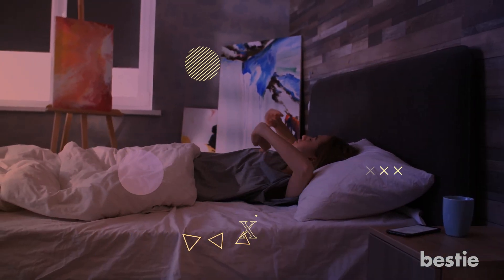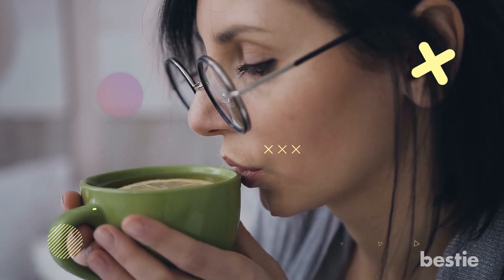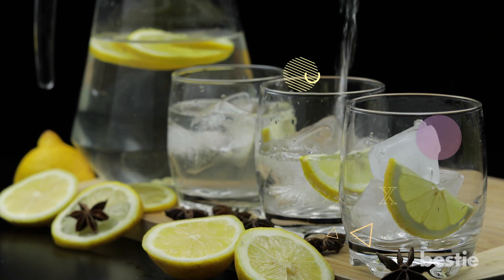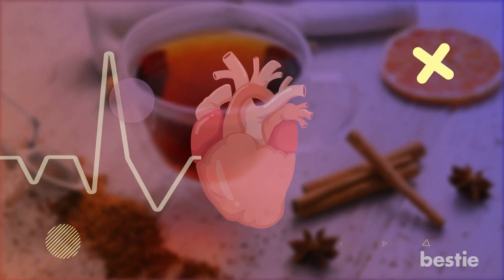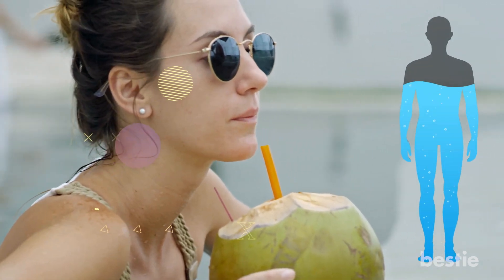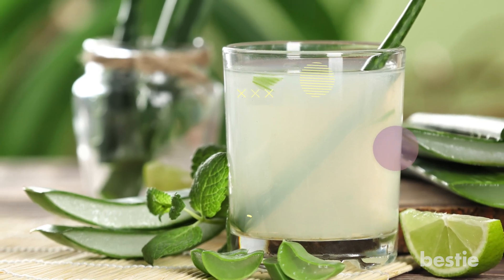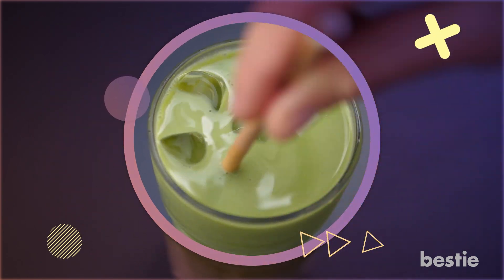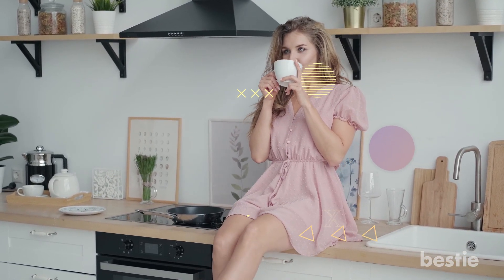10 SUPER Drinks You Must Have First Thing EVERY Morning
How do you start your morning? Are you one of those who need a hot cup of coffee or one who kick-starts the day with a heavy breakfast? If you are any of these two, you need to re-evaluate your morning habits. When we wake up, our metabolism is slow, the pH level of our stomach is high, and we are very dehydrated. Having a heavy breakfast or caffeine on an empty stomach is not the best option.

How can you kickstart your day the proper way? We've compiled a list of ten drinks to start your day on a healthy note. Let's check them out.

⌛Timestamps:
⏱️ Intro - 0:00
⏱ Honey And Cinnamon - 0:33
⏱ Turmeric Green Tea - 1:07
⏱ Lemon Juice - 1:32
⏱ Cinnamon Green Tea - 2:00
⏱ Pomegranate Tea - 2:24
⏱ Coconut Water - 2:59
⏱ Cucumber Mint Water - 3:22
⏱ Aloe Juice - 3:45
⏱ Green Tea - 4:19
⏱ Fruit Smoothies - 4:49

✍️ Summary:
Honey And Cinnamon
A glass of honey and cinnamon in the morning can be very beneficial. Mix just two spoons of honey and add a pinch of cinnamon in a glass of water.

Turmeric Green Tea
Turmeric Green Tea is a detox tea, and is known to promote weight loss and will ensure that you get much-needed antioxidants for the rest of the day.

Lemon Juice
A glass of lemon juice will detox the body naturally, and a glass of water and lemon juice can be a suitable replacement for tea or coffee.

Cinnamon Green Tea
Cinnamon green tea is helpful for digestive and stomach disorders, and it enhances digestion by raising the body's capability to break down and soak up all the nutrients in food.

Pomegranate Tea
Add half a cup of chilled green tea to pomegranate juice to make pomegranate tea. According to a study, pomegranate tea improves cardiovascular health and lowers blood pressure levels.

Coconut Water
Having Coconut water to start the day is excellent. It is one of the best drinks to have in the morning. It hydrates your body and can boost your energy levels after waking up.

Cucumber Mint Water
This drink can help improve digestion, reduce fat, and stop fluid retention in the body.

Aloe Juice
Having aloe juice on an empty stomach has numerous benefits. It improves the digestive system because aloe vera contains several enzymes that aid digestion.

Green Tea
These smoothies are a fantastic way to kick off your day and sail through an afternoon. Smoothies can help with weight loss, detoxification, and improvements of whole immune health.

Fruit Smoothies
A delicious smoothie can never disappoint anyone. Mix fresh fruits like berries and bananas with yogurt and blend. Or mix any fruits of your liking. Once done, pour it into a tall glass and get ready to enjoy.